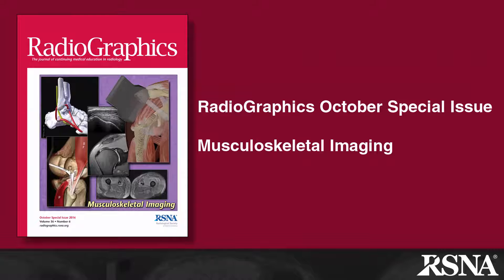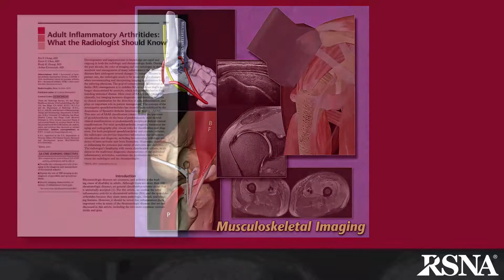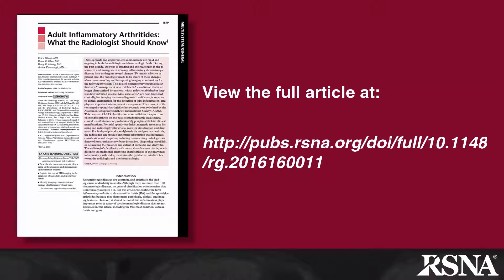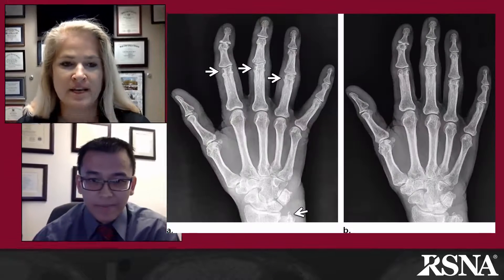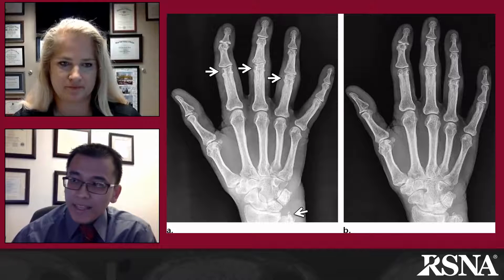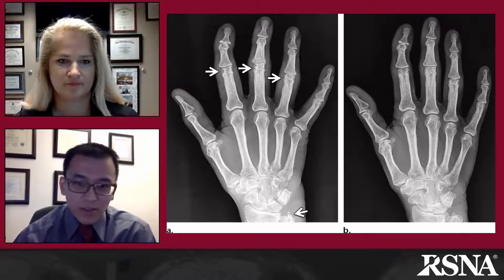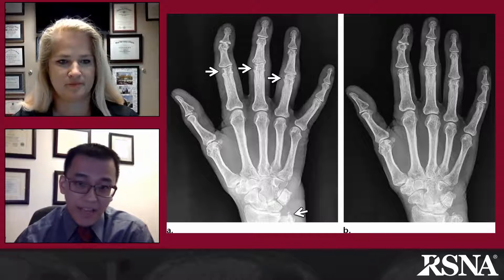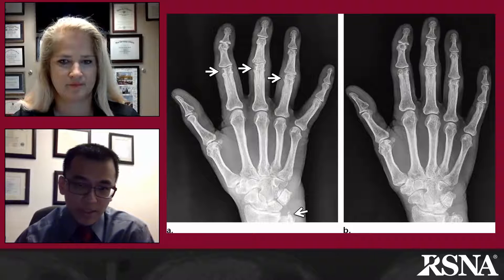Adult Inflammatory Arthritides: What the Radiologist Should Know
Laura W. Bancroft, MD, speaks with Eric Y. Chang, MD, about the article “Adult Inflammatory Arthritides: What the Radiologist Should Know.” Find the article here at the following link: See Chang et al, RadioGraphics 2016;36:1849–1870.